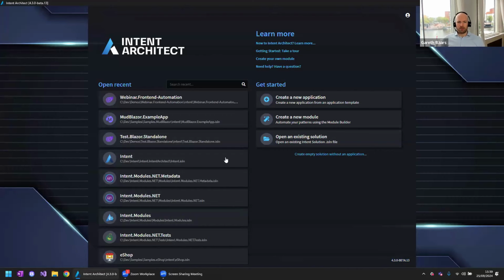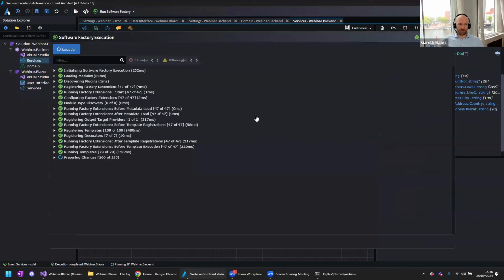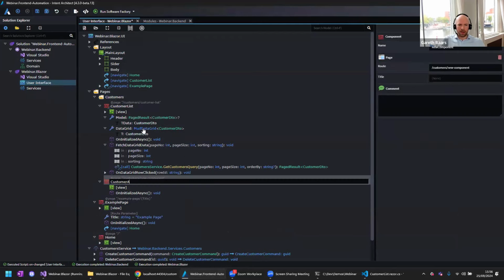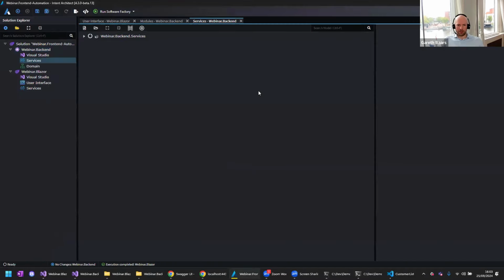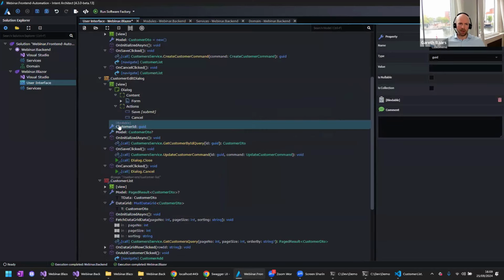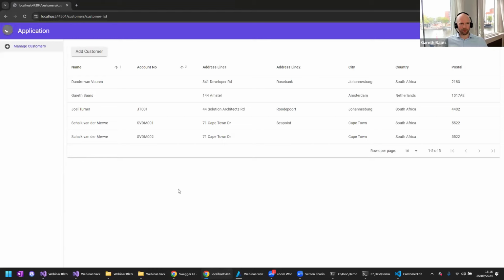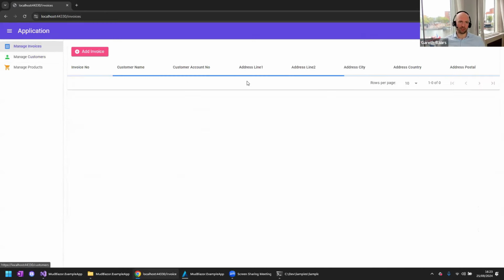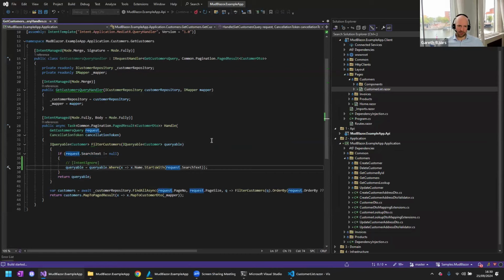Building Blazor Apps in .NET 8 with Code-Automation | Intent Architect Webinar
Developing front-ends for line-of-business applications is full of predictable and repetitive patterns. Data grids, pagination, forms, validations, and modals / dialogs are just some of the often featured patterns that are used over and over throughout our applications. As we know, the same is true for back-end systems.

In this webinar we'll explore how we can automate and continuously manage these patterns in Blazor & MudBlazor, and massively accelerate our .NET development!

00:00 | Intro
03:44 | UI Automation beyond Blazor
05:25 | Creating a new Blazor Application
10:19 | Creating a service back-end for the UI to interact with
13:30 | Building the "Customers List" screen
15:14 | New features of the advanced mapping system
19:55 | Adding the "Add Customer" screen
24:30 | Connecting up the back-end application
28:02 | Setting up an "Edit Customer" dialog
38:15 | A quick "Delete Customer" button
40:58 | Sample application showcase
41:31 | Visualize your UI flows and interactions
43:30 | Walkthrough of the application functionality and features
48:00 | Customizing Razor pages
52:18 | The new "Open in IDE" feature
54:00 | Outro

Interested in a license for your team? and get in touch.